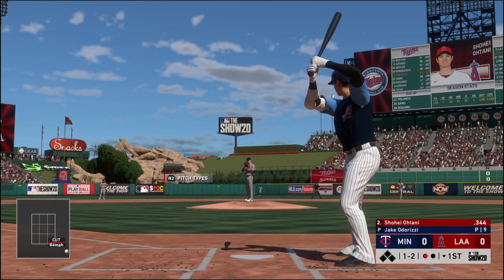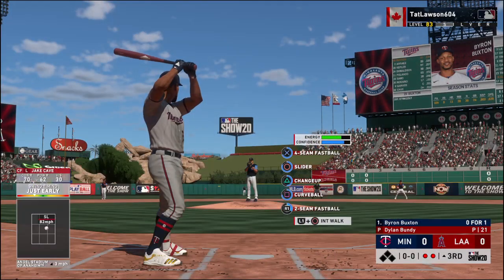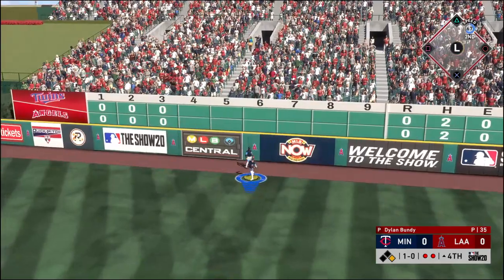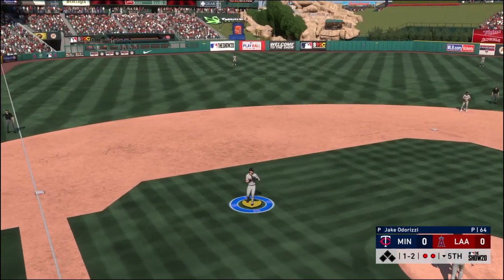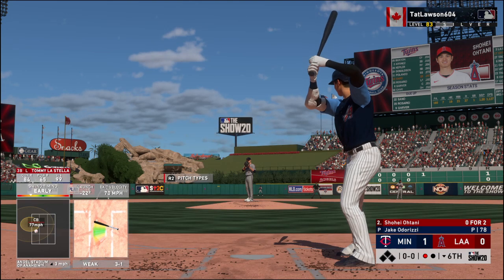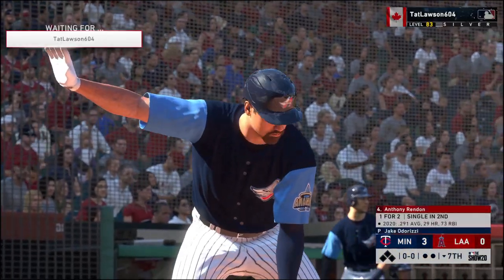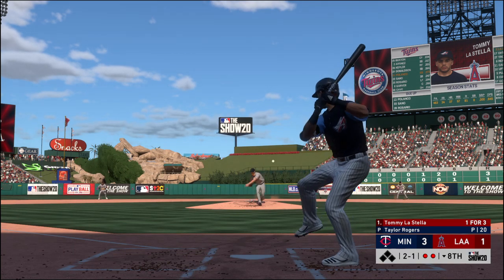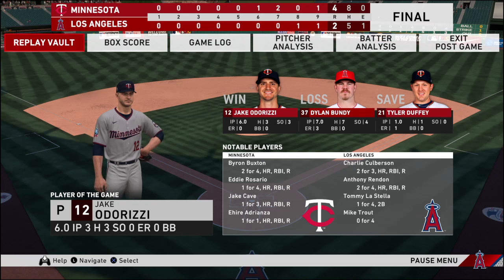MLB® The Show Twins vs. Angels game (103/114)